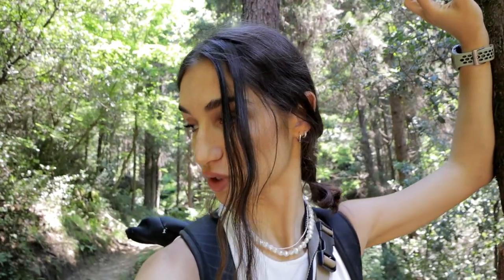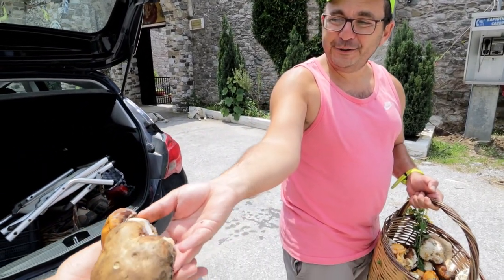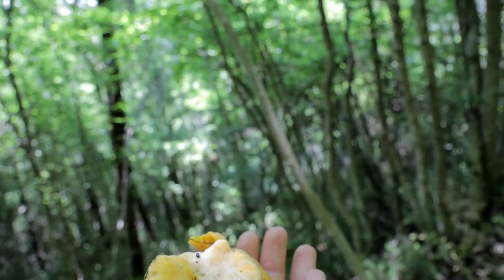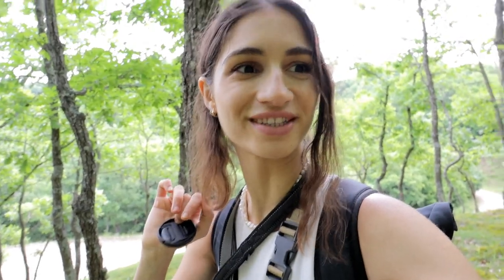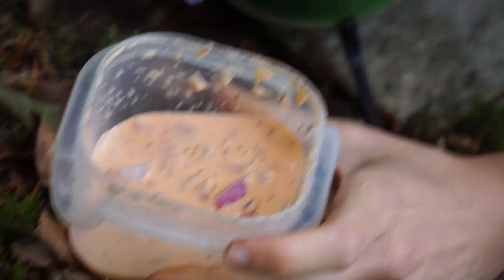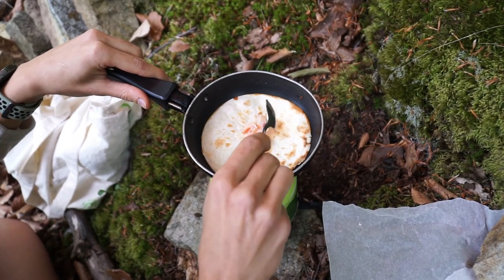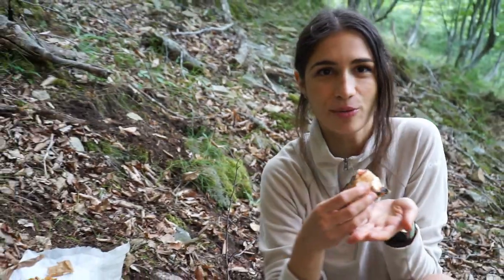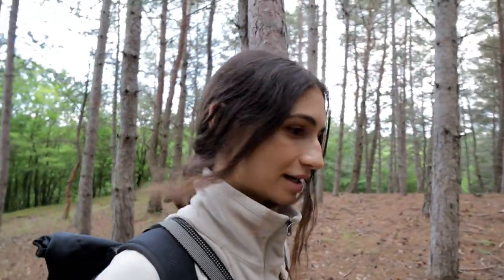PORCINI, GANODERMA & SNAKES | Vegan Gyros Recipe In The Woods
Hey guys, this week i am on the hunt for porcini (boletus), one of my favorite wild mushrooms, a gourmet and super pricey fungus . During this hunt we found another type of wild mushroom called Ganoderma lucidum, THE therapeutic mushroom which is rare in our region. We were fortunate to meet one of my IG friends in person and he was so kind that he gave us some porcini. Later on we caught up in the rain while a leopard snake passed in front of me, plus i found my first porcini at the same time. After this adventure we fixed up a shelter to protect us from the rain and i cooked a vegan gyros recipe with the mushrooms we just foraged. It was delicious! What a day! I hope you all having an amazing week!

My name is Natasa and i live in a small town of North Greece called Xanthi. My goal is to inspire people to
spent more time outdoors and have adventures in the nature.